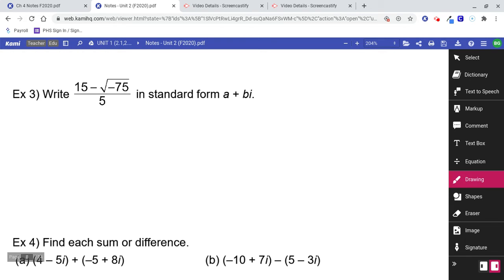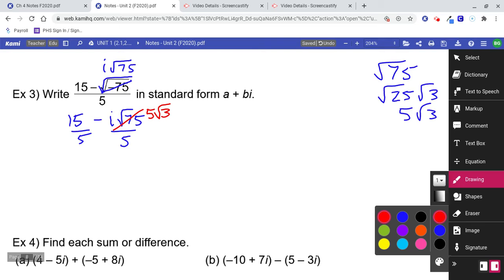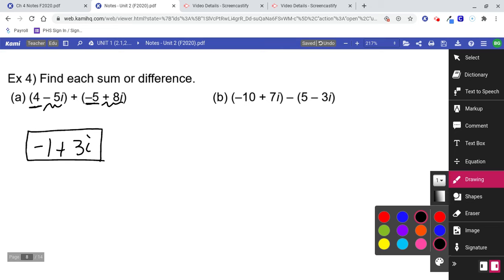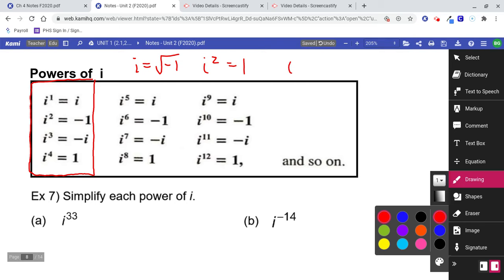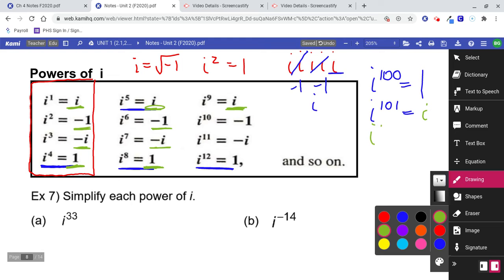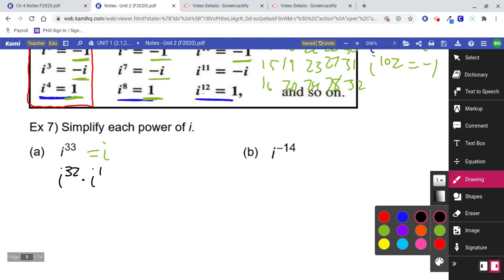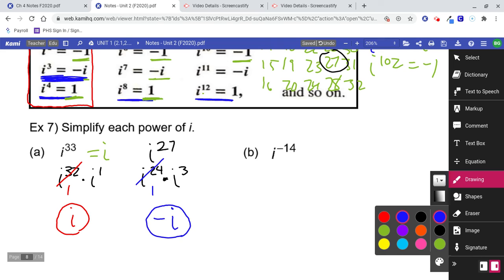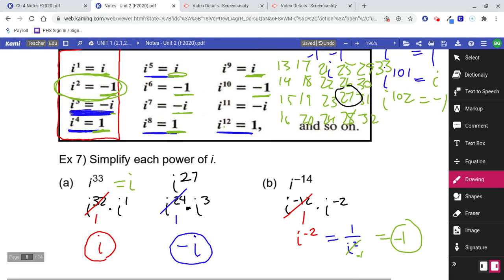CA 1.3 part2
College Algebra Notes - 1.3 Complex Numbers part2